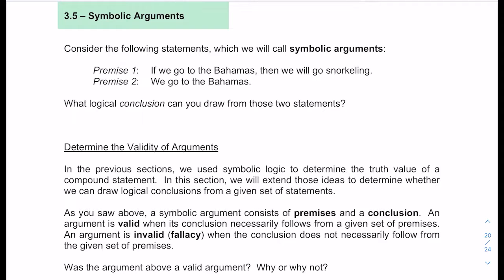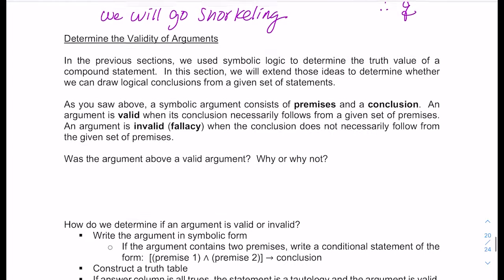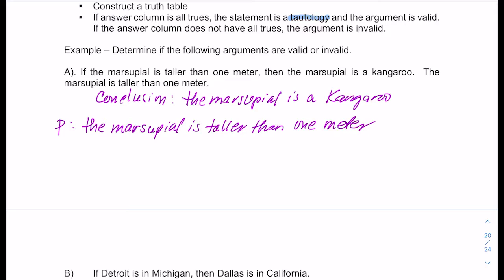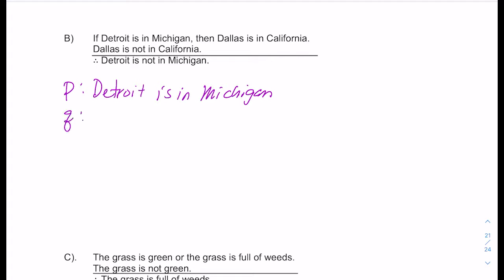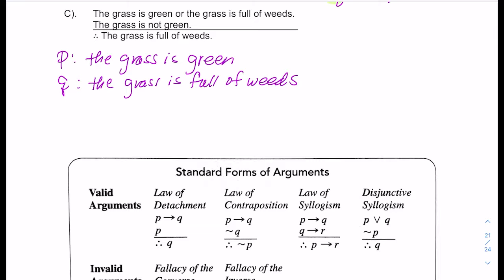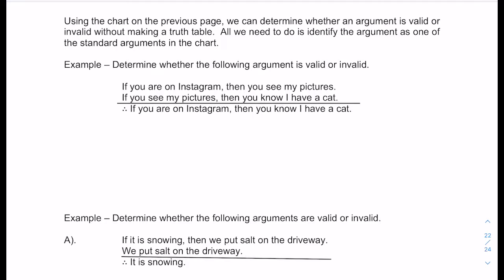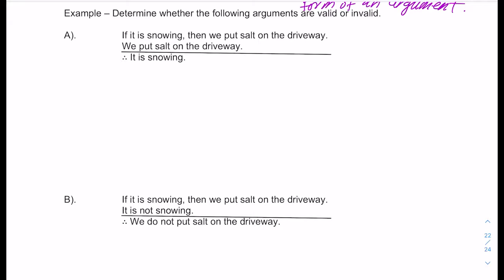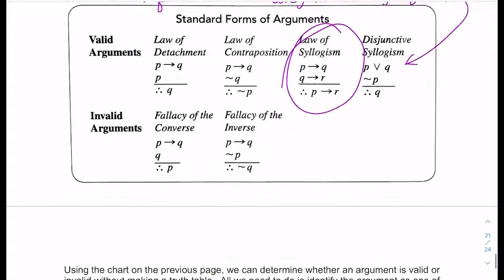Chapter 3.5 Symbolic Arguments